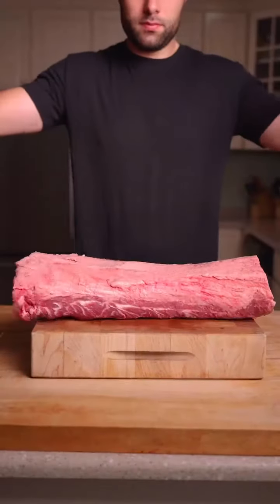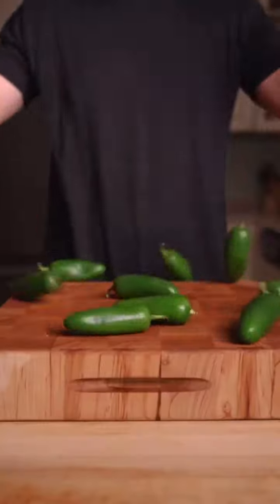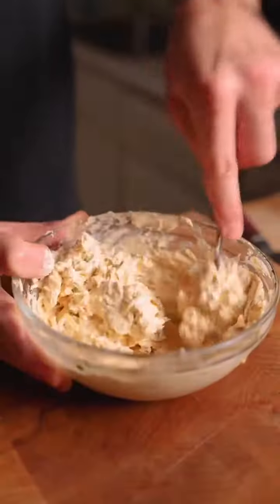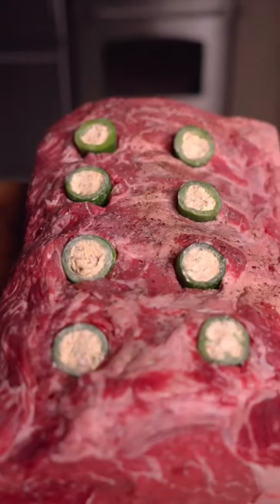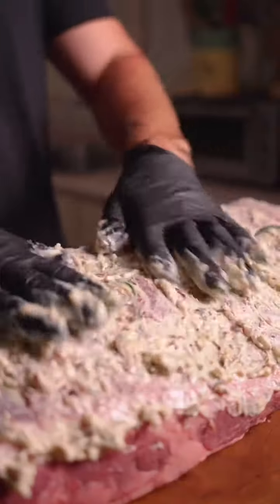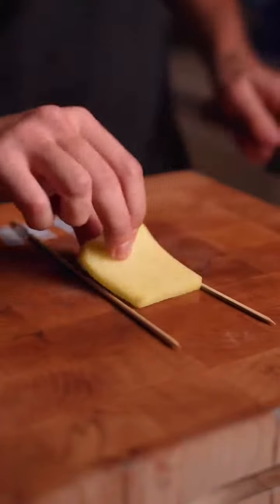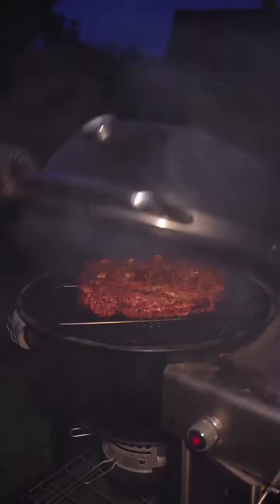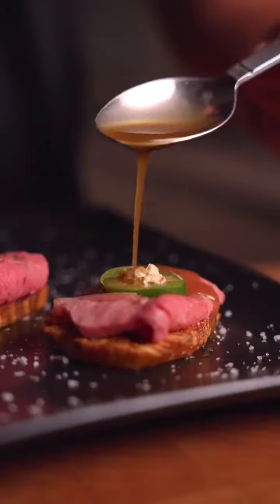juice meat with sos|racipe of meat |easy to cook